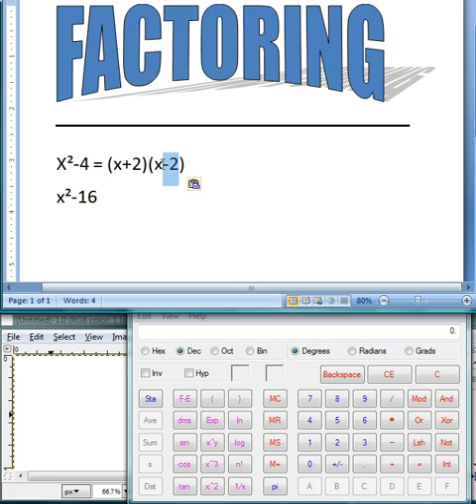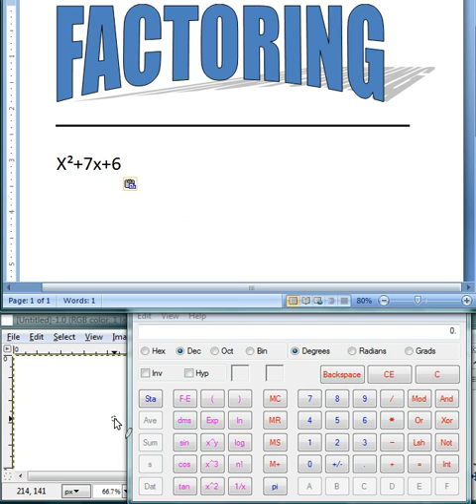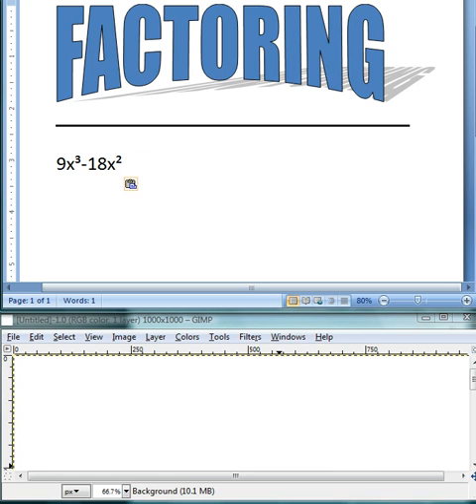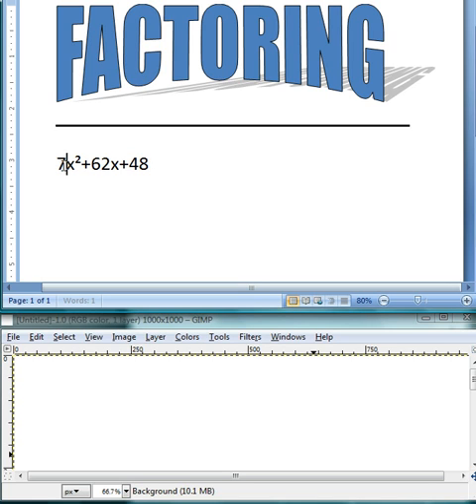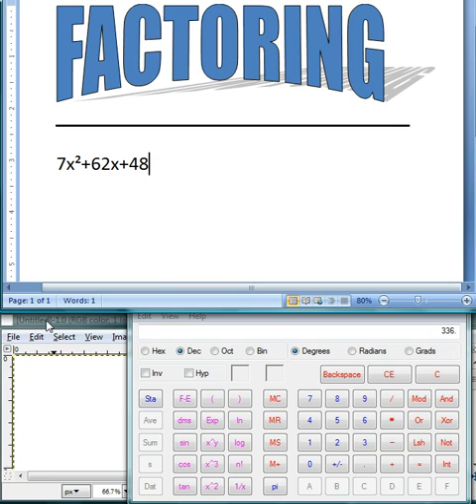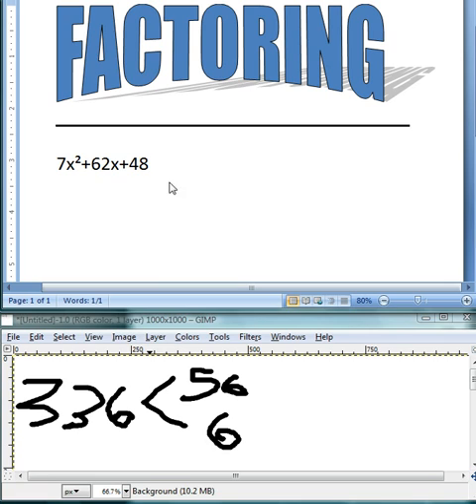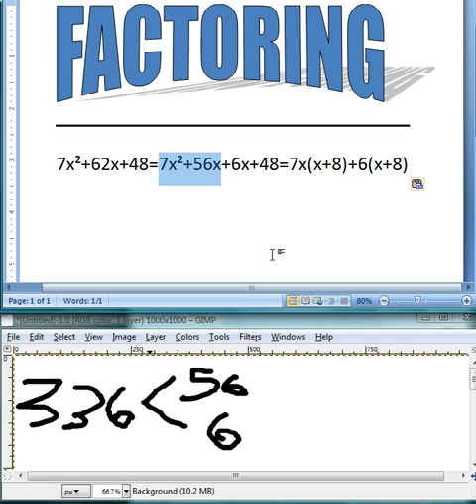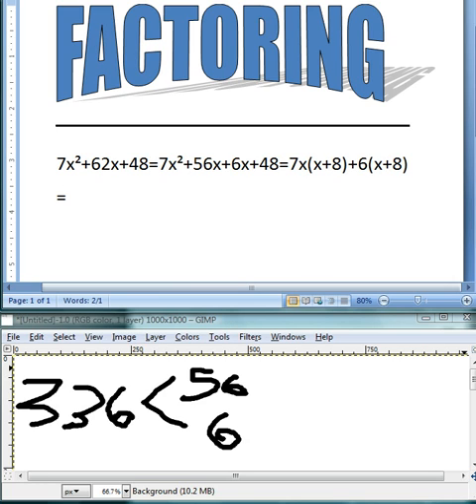Algebra 2 Help: Factoring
Basic factoring help.  Suggestions are wanted.  Hope I helped.